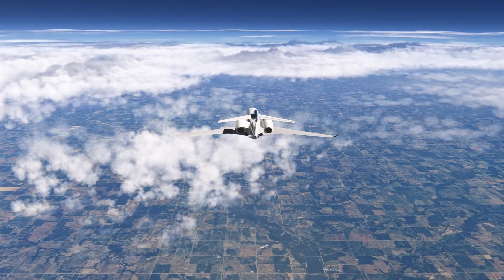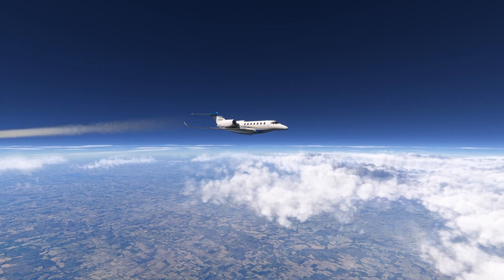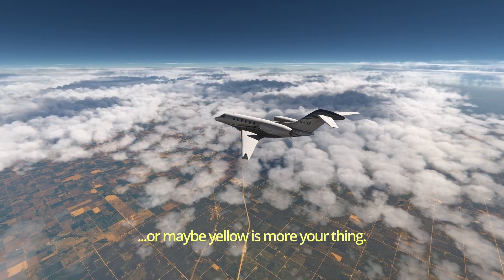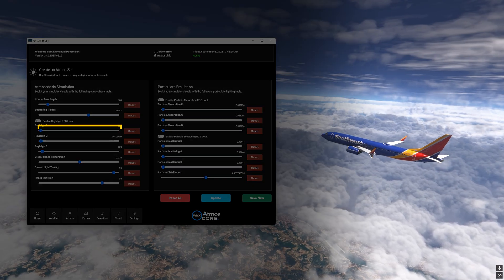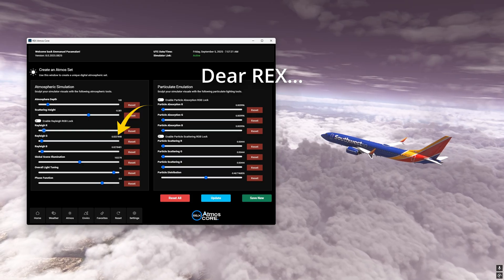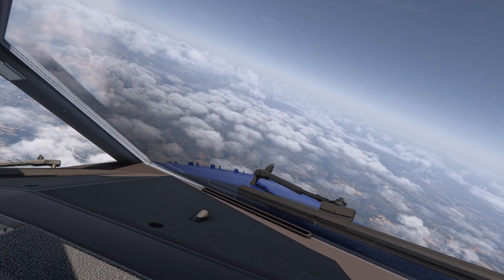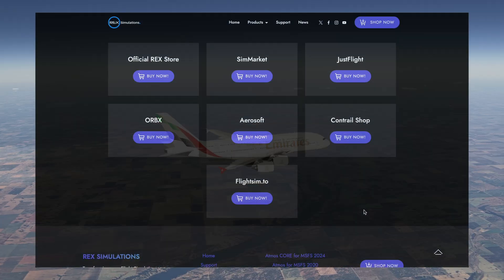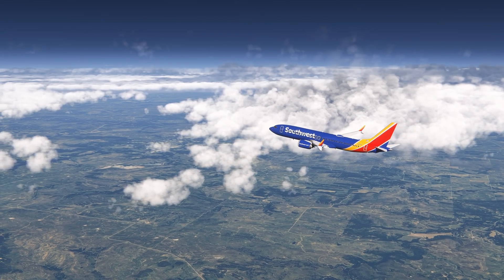REX Atmos Vs. Default Microsoft Flight Simulator 2024 | What Can You Tweak?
REX Atmos Core for Microsoft Flight Simulator 2024 has been released. What exactly can you do with it? What things can you change? Have a look at comparison shots.

What are your thoughts? Did you buy it? Are you enjoying it? or are you still on the fence about or just have no interest at all?